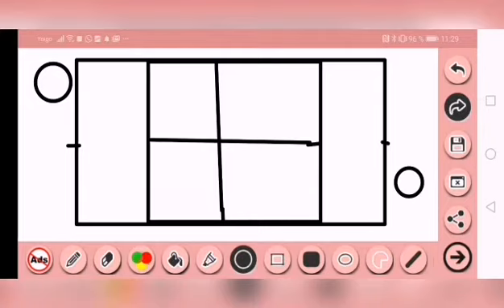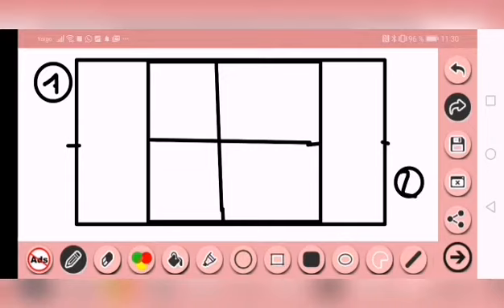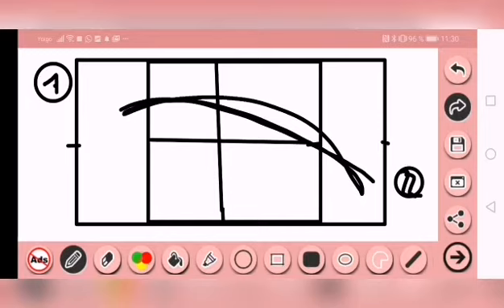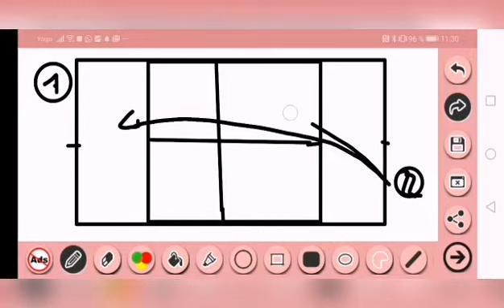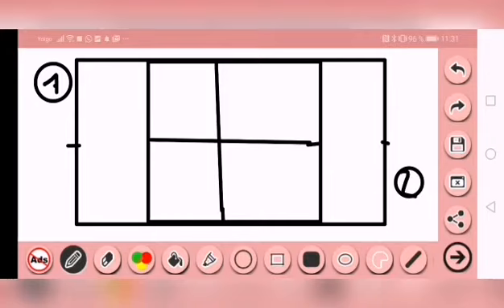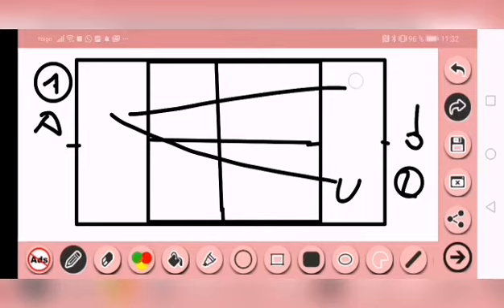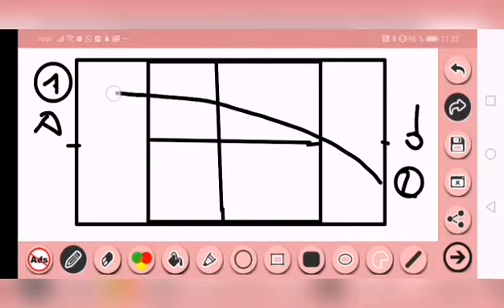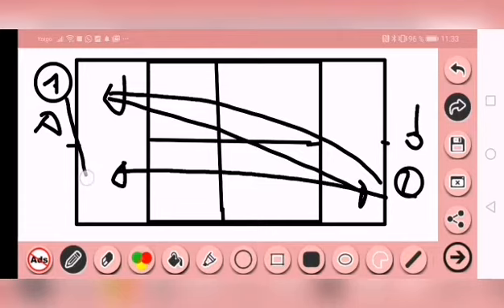Vlog 48 tenis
Derecha ataque perfecciinamiento